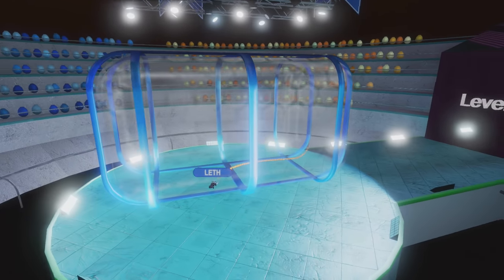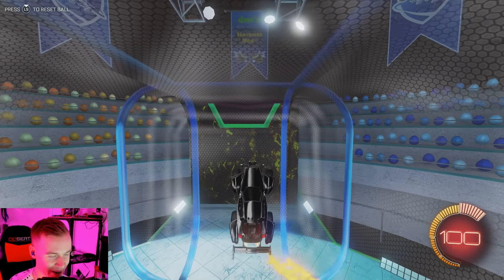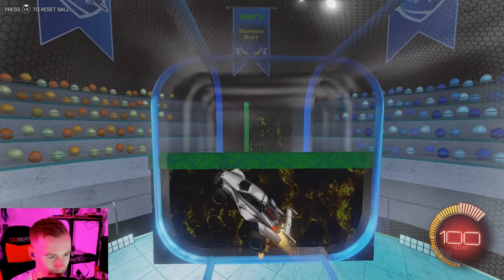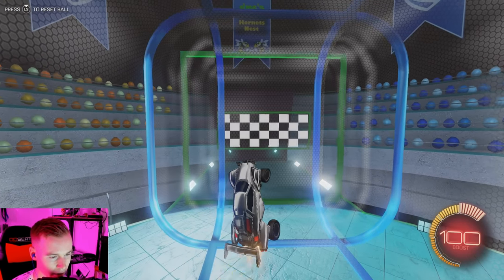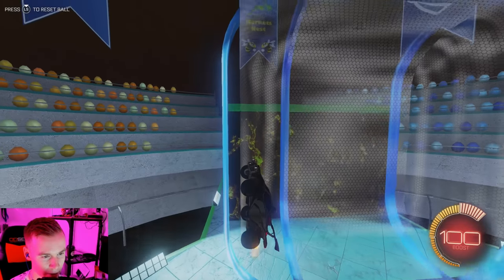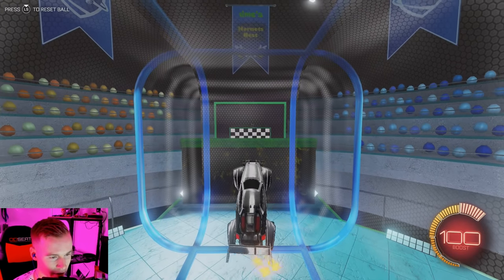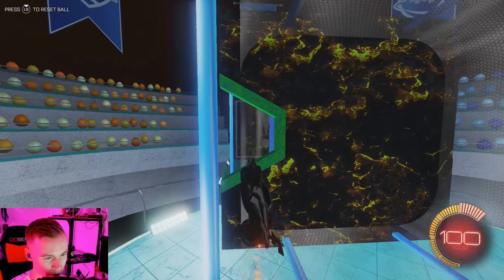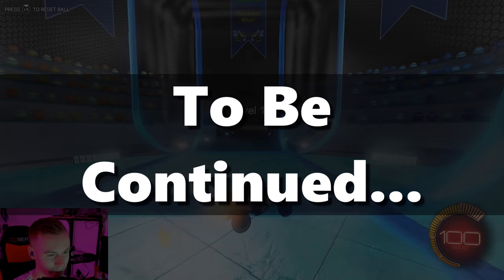You Will Not Believe How DIFFICULT This *NEW* Map is!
Let me know if you want to see the 10x harder version!

Camera Settings:

FOV: 110
Distance: 270
Height: 110
Angle: -4
Stiffness: 0.55